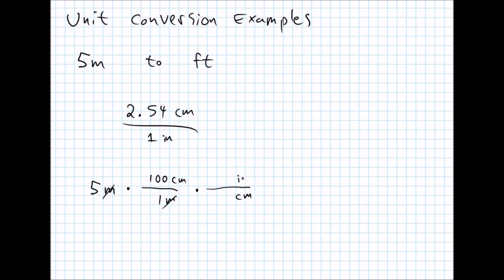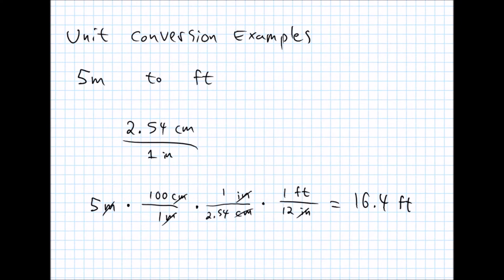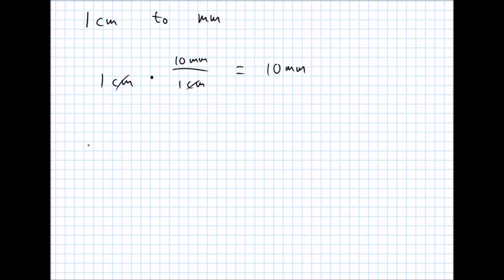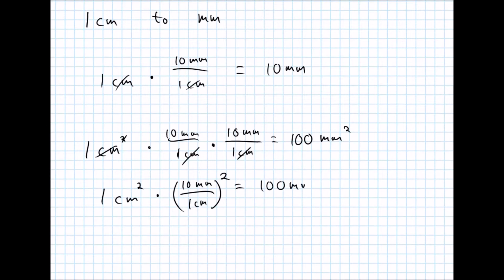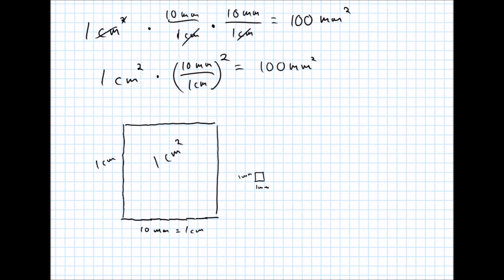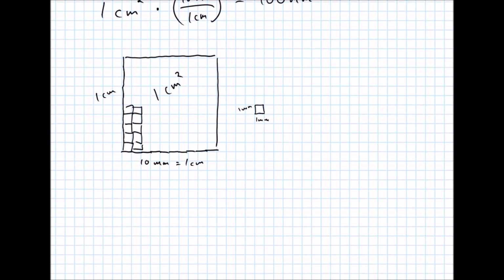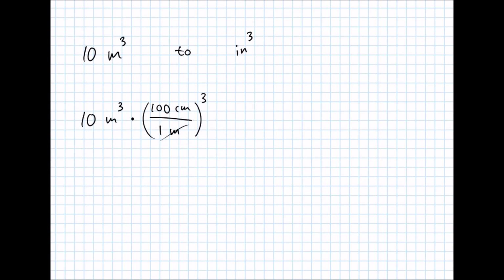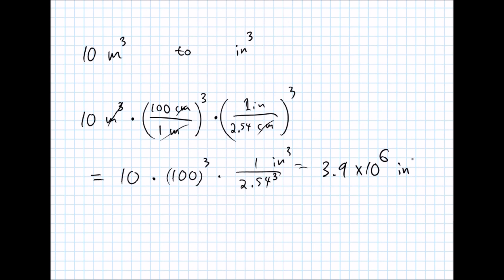Unit Conversion Example 1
Conversions between square units and between cubic units.